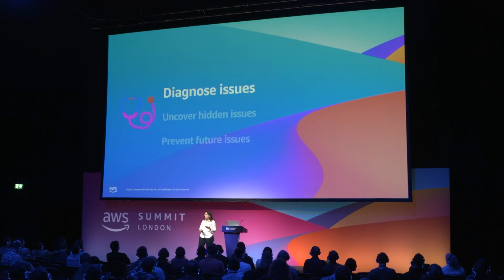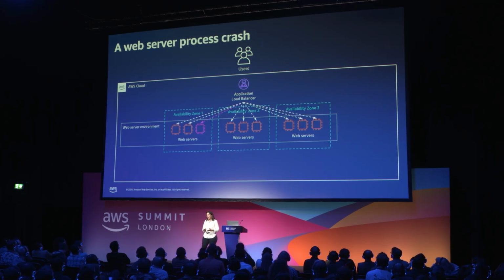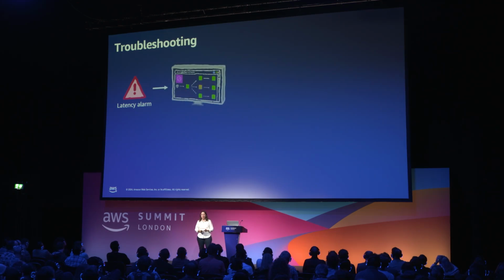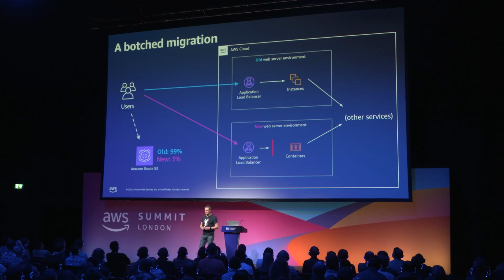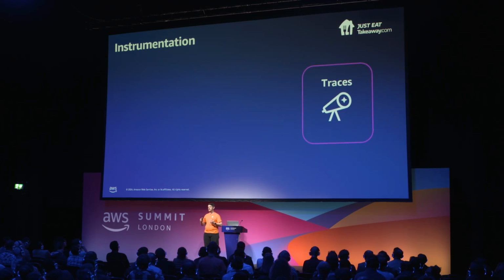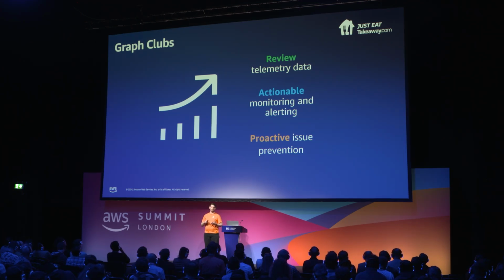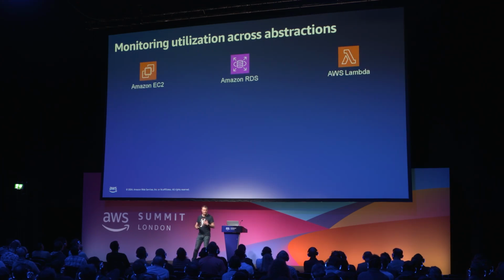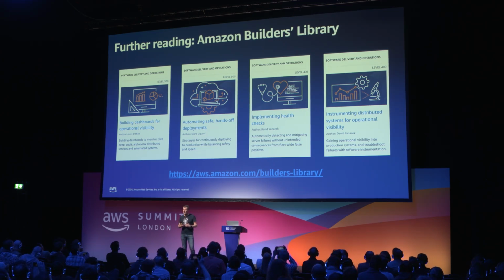AWS Summit London 2024 - Building observability to increase resiliency (ARC302)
Building observability to increase resiliency

Using observability effectively is essential for proving your resilient system operates the way you planned. Well-applied observability helps you find early signs of problems, before they impact customers, and react quickly to mitigate impact. In this session, learn how you can use observability best practices to improve your resilience posture in AWS. Dive deep into Just Eat Takeaway.com's real-world failure modes and see how they use the right combination of operational best practice, instrumentation, and observability tools to solve them quickly.